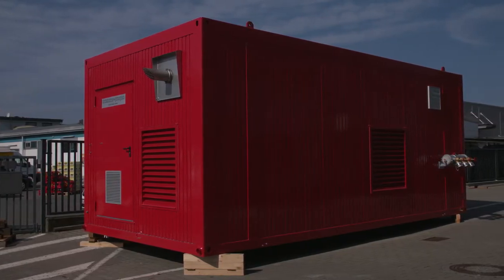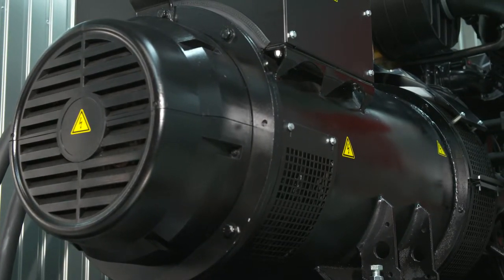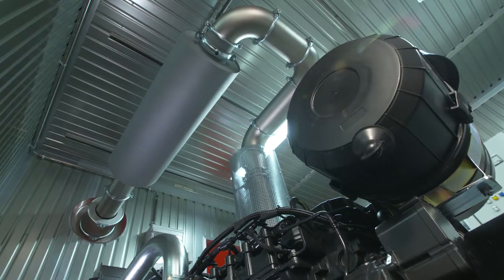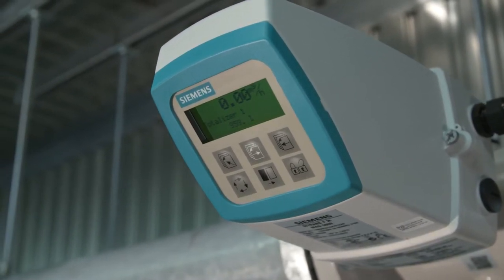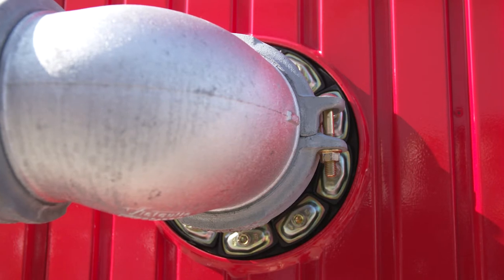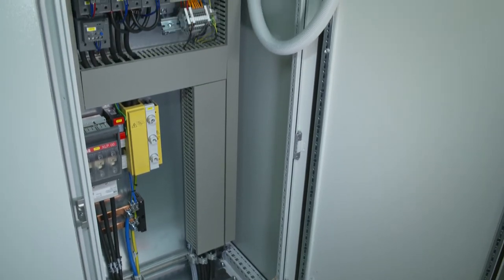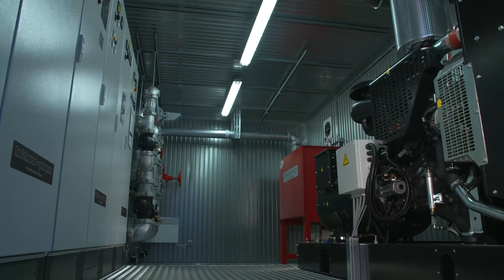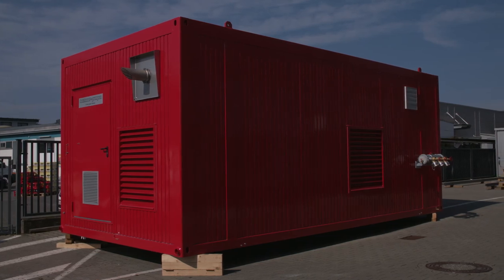Pump station SIMPLEX WideRange HD for fuel depot with emergency power generator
For the supply of extinguishing water to large plants in the oil industry (refineries - oil storage) or in the petrochemical industry, due to risk reassessments or plant expansions, very large quantities of water at high delivery pressures are required. Our systems are designed, built and tested for this purpose - for the highest performance and loads, well thought out in every detail.